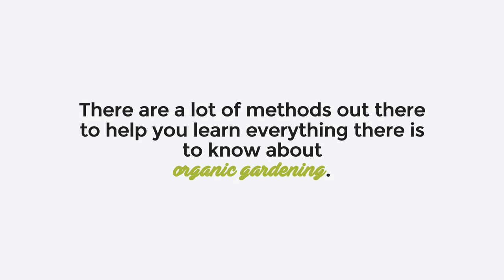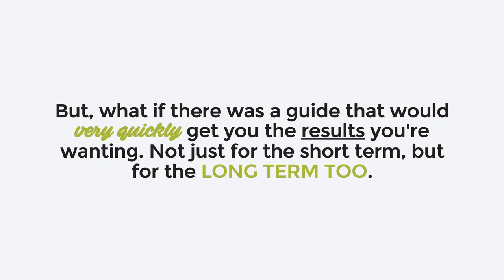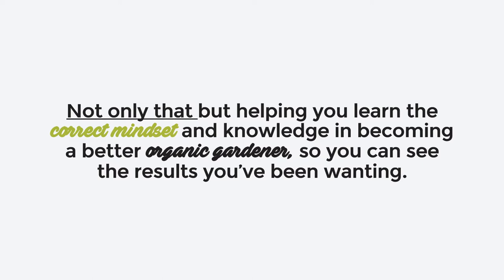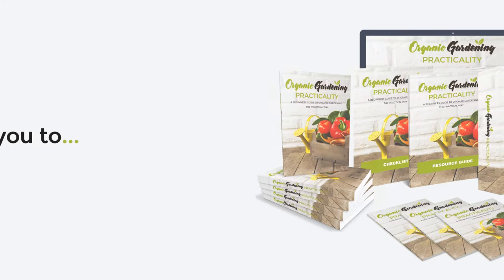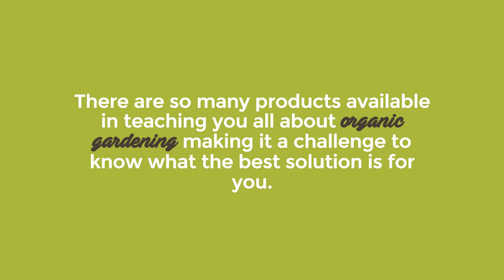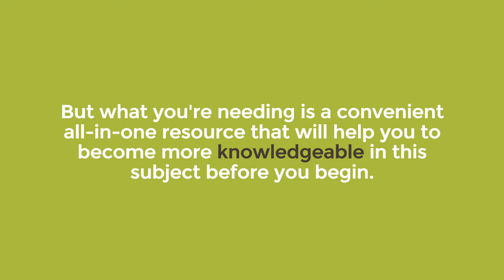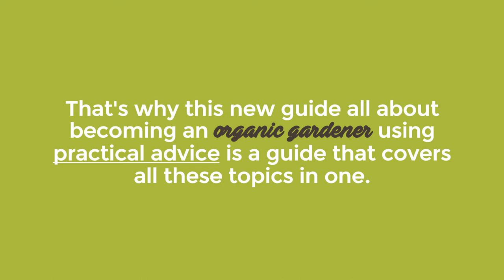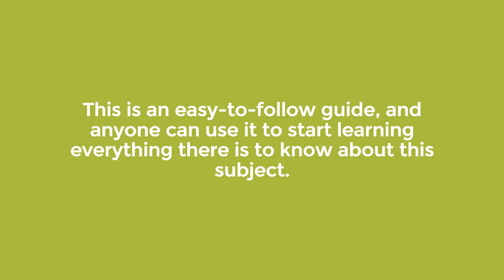Organic Gardening - How To Grow A Vegetable Garden - Back To Eden Organic Gardening Film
Organic Gardening - back to eden no till organic gardening 101 method with mulch vs leaves composting garden soil  #2.  looking into soil food web & soil health in organic garden. 17 brilliant free vegetable gardening hacks | more food for less effort.

 discover the organic gardening movement that has made millions of people worldwide love organic gardening by watching the film  streaming online for free!...

 the simple definition of organic gardening varies and many of the specific methods differ from gardener to gardener  but the basic methods and philosophies of organic gardening are easy to understand with a little extra gardening awareness. southern california organic vegetable garden tour.

 you will walk away from back to eden film with the knowledge of how to plant an organic garden and how to grow your own food.

eliminate cabbage worm & cabbage butterfly in the garden: ..